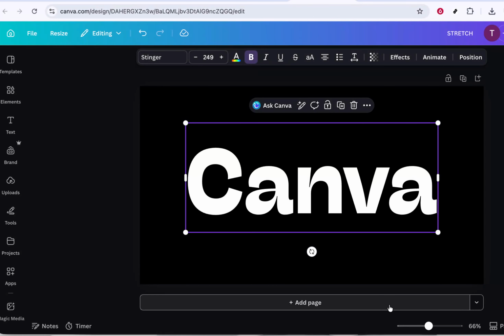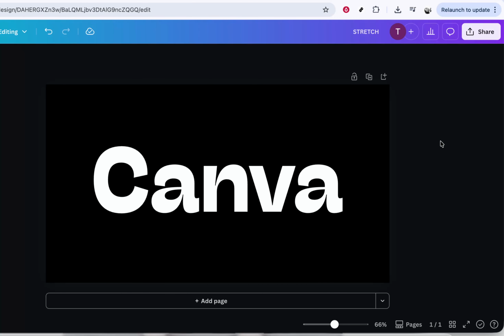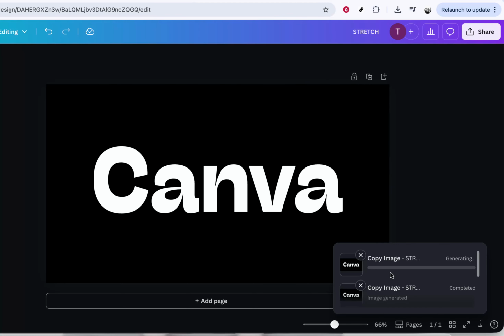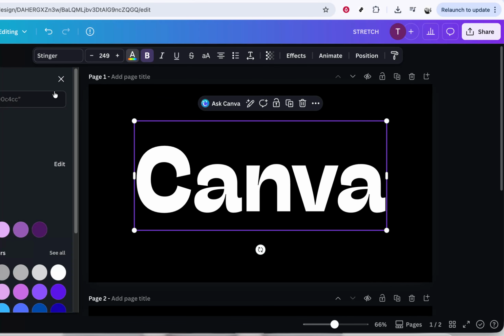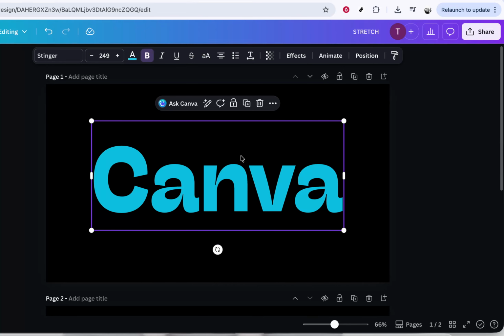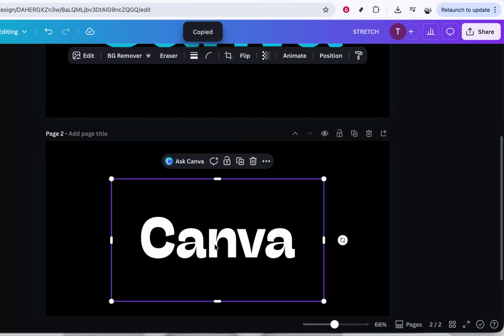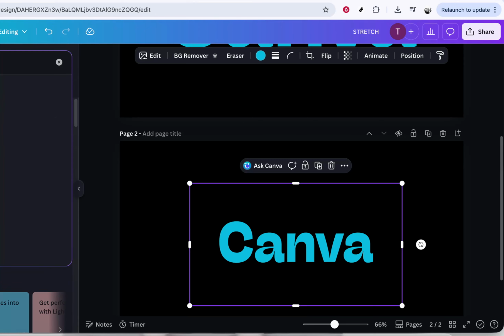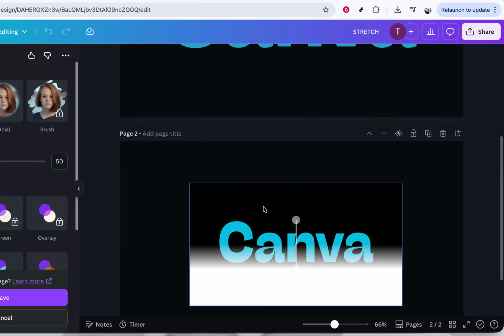How to Create Split Color Text Effect in Canva | Quick Tutorial 2026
Today we cover how to create a split color text effect in Canva using simple techniques to make your typography stand out.